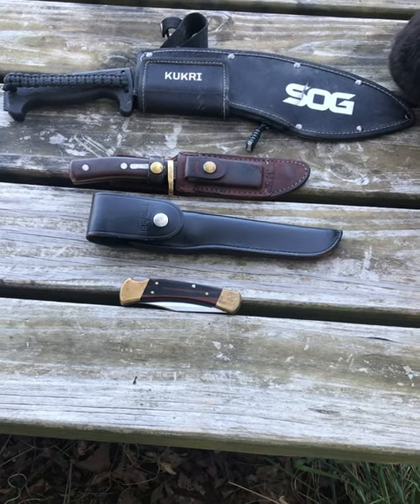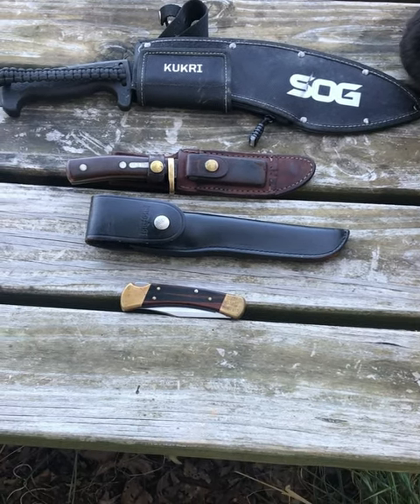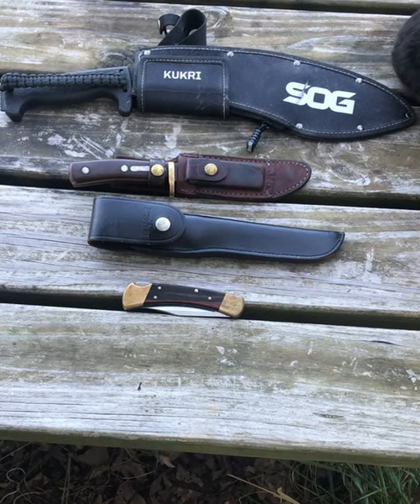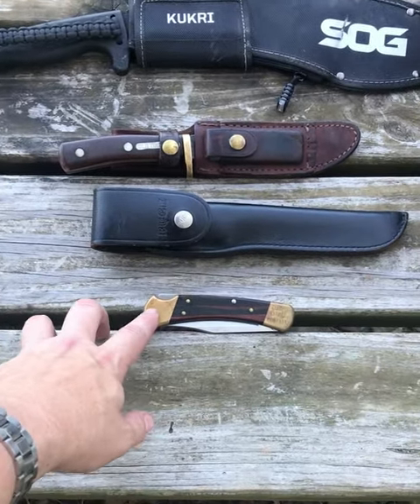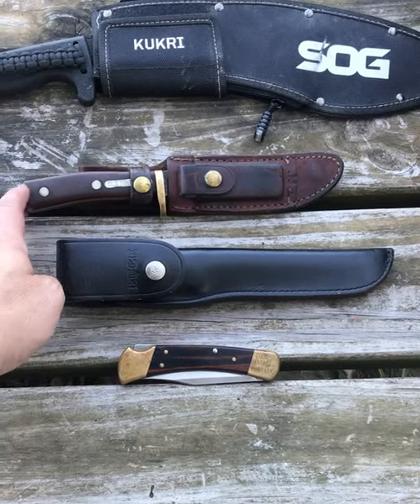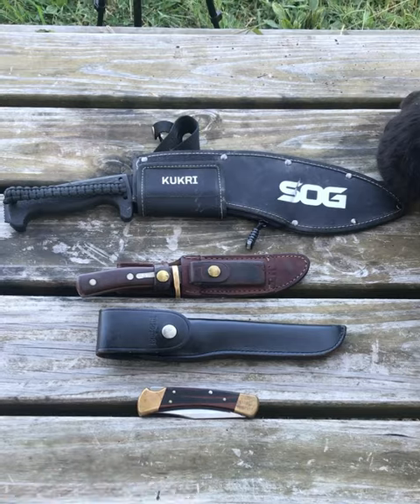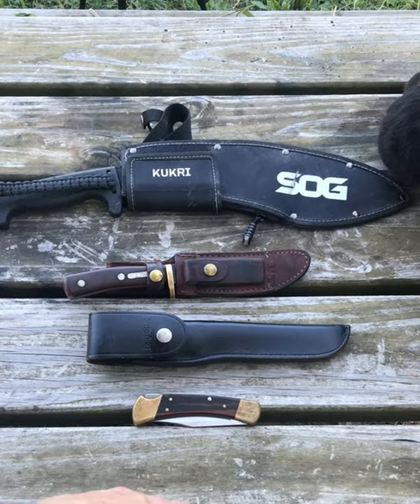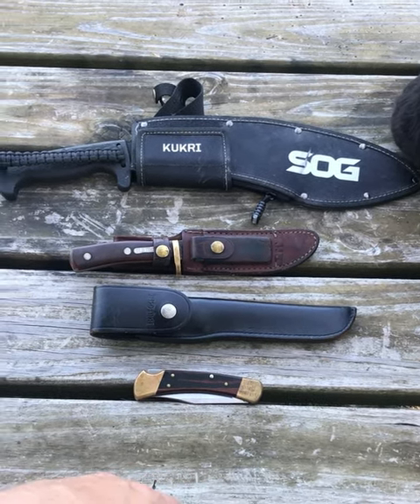CUT IT OUT - Knives for Farm and Field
Some of the knives used around the farm and in the field. Buck, Schrade and Sog.

Buck 110
Buck 121
Schrade OT 160
SOG Kukri